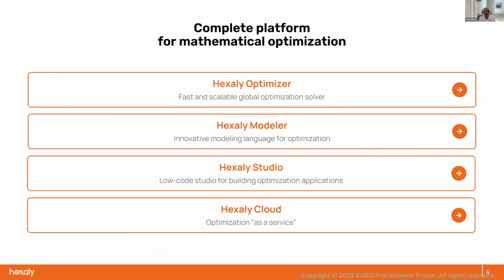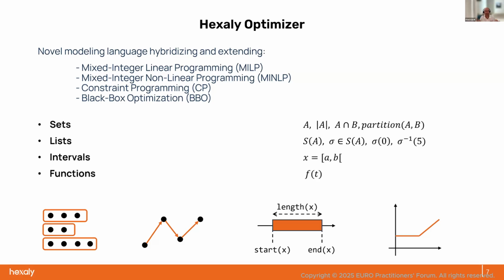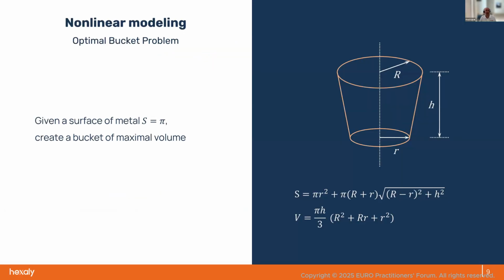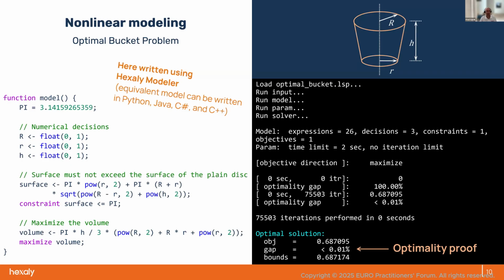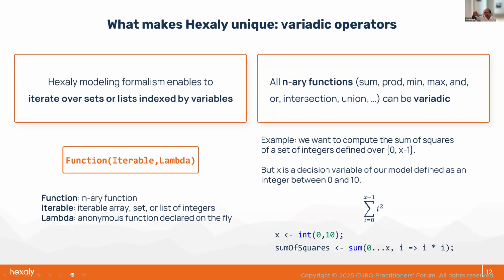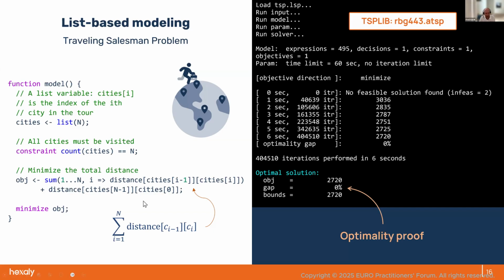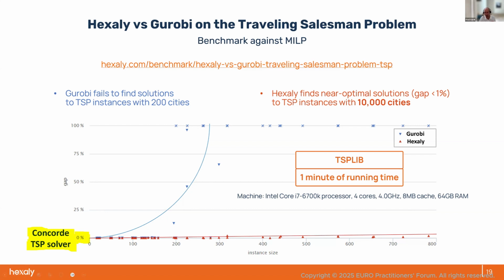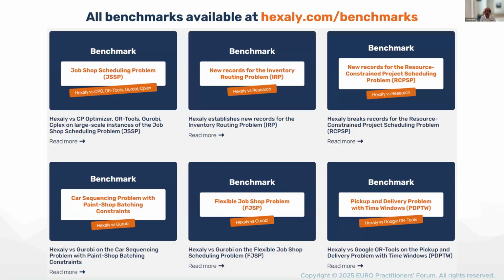Hexaly: a new kind of global optimization solver, at EURO Practitioners Forum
Hexaly was glad to participate in the EURO Practitioners Forum Webinar. Below is the abstract of Fred Gardi's talk at the EURO Practitioners Forum Webinar:

Hexaly: a new kind of global optimization solver

Hexaly is a new kind of global optimization solver. During this webinar, you will learn what sets Hexaly apart from traditional Mixed Integer Linear Programming (MILP) and Constraint Programming (CP) solvers such as Gurobi and OR-Tools. We will explain the Hexaly difference regarding modeling features and the algorithmic techniques it embeds. Finally, we will illustrate Hexaly’s unique performance on problems like routing, scheduling, packing, and others arising in supply chain and workforce optimization.